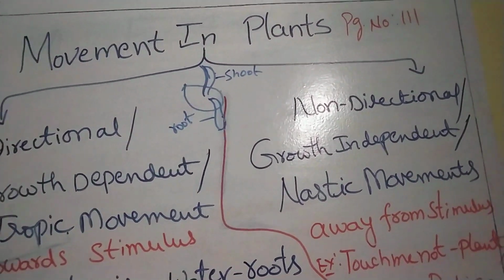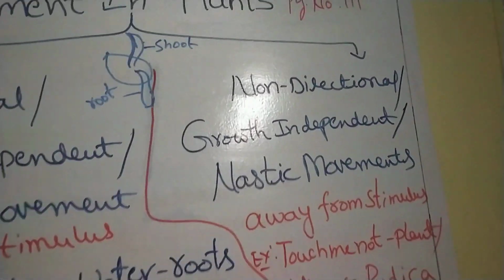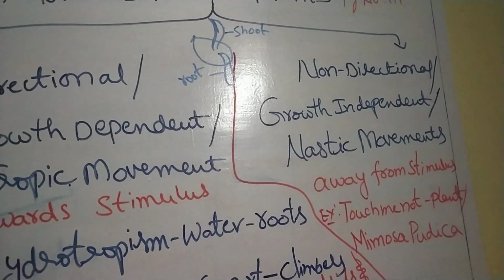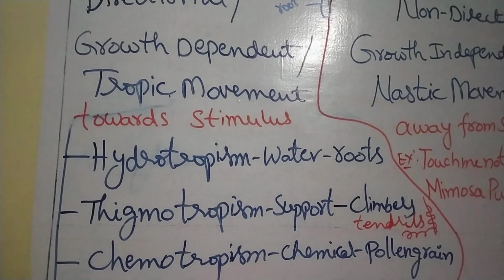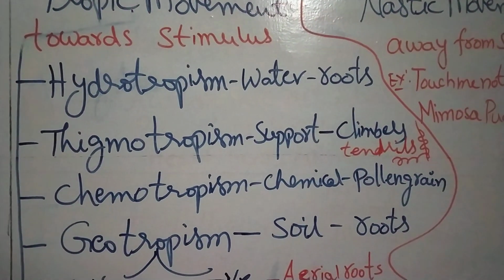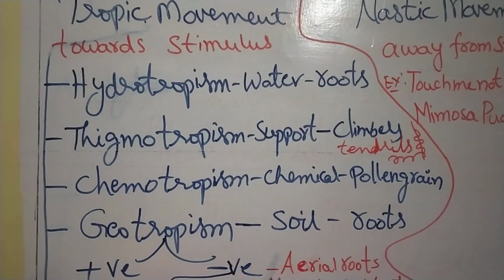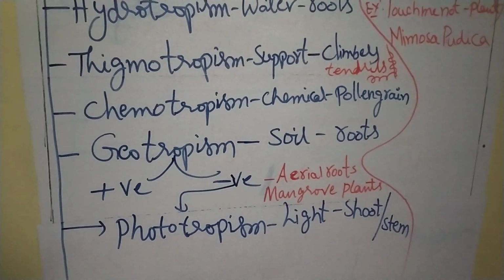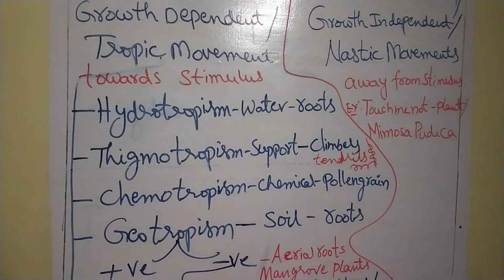Tropic & Nastic movement in plants